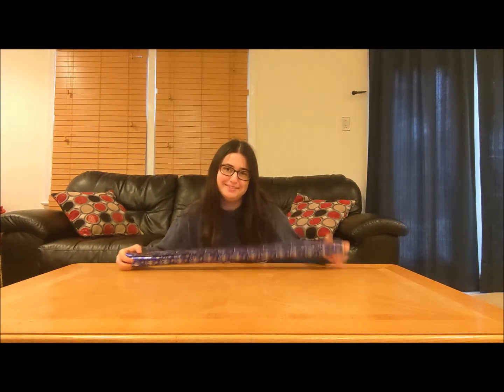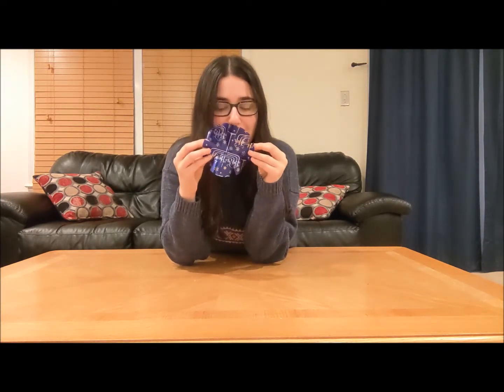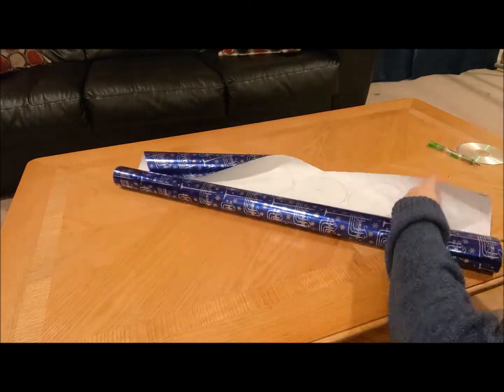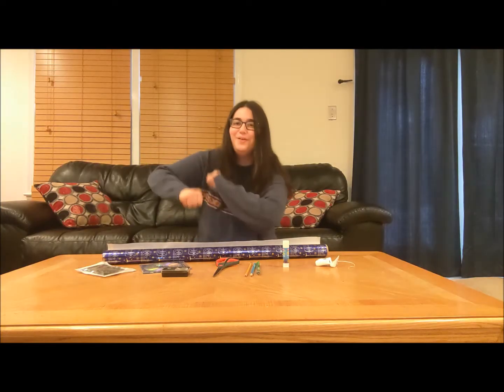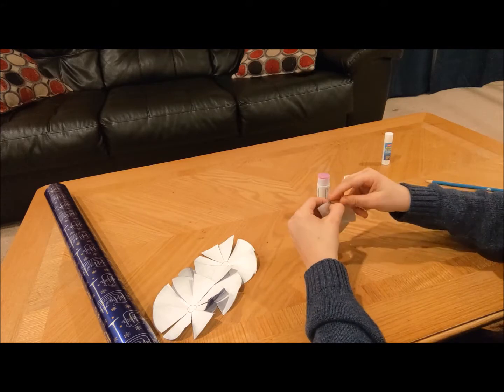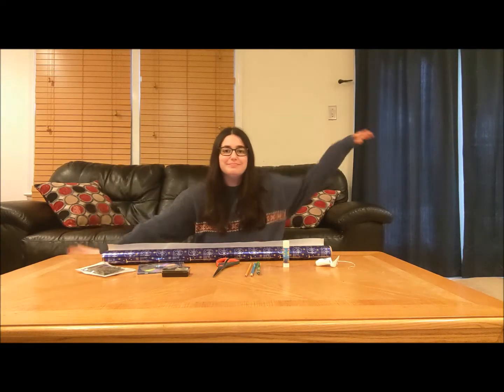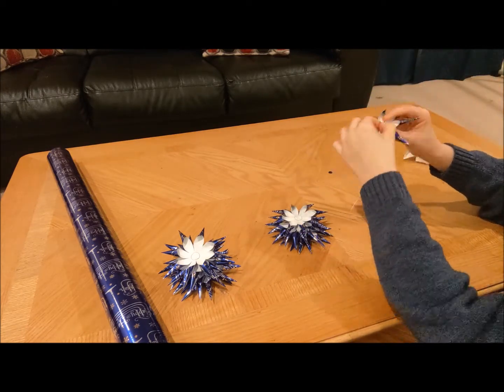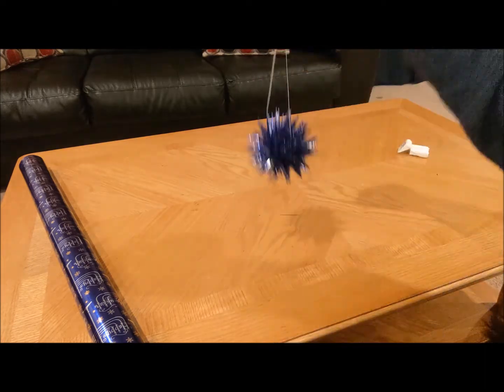How To: Jezyk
Cut, roll, string, jezyk! Learn how to make jezyks with Pitt Quo Vadis! In this video, Jezyks Officer Sivan leads a quick tutorial on how to hand make these traditional Polish star ornaments.

For more information about the significance of jezyks to Quo Vadis, check out our